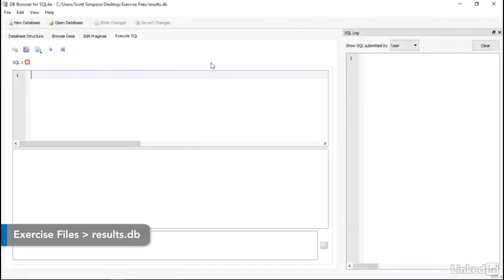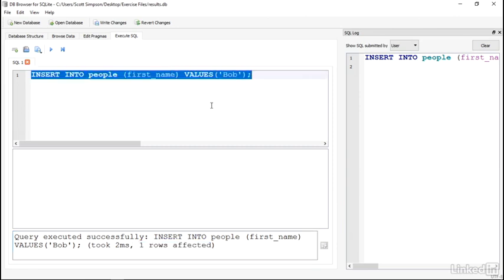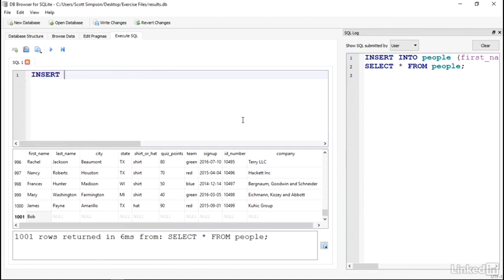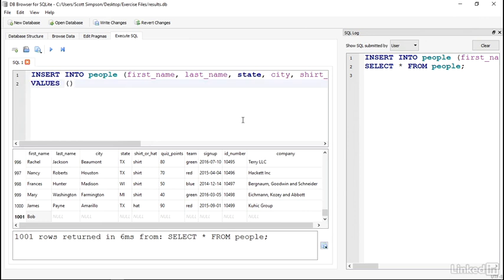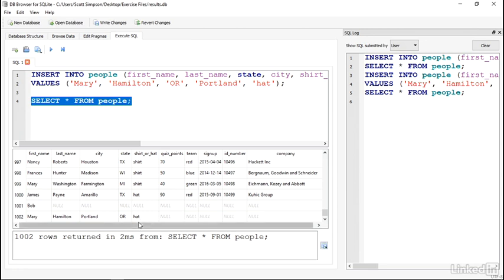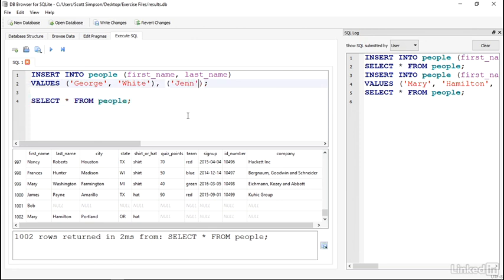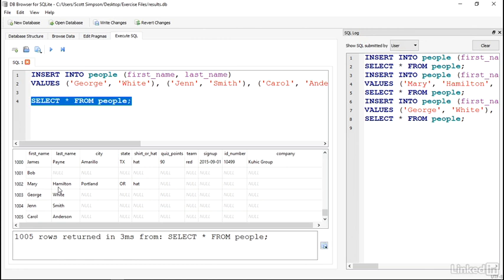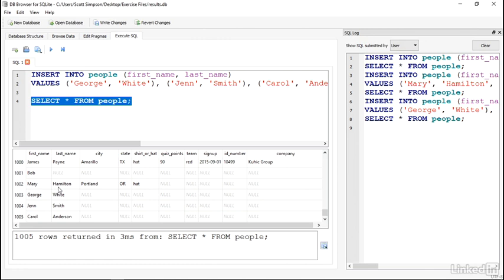Add data to a table - Learning SQL Programming